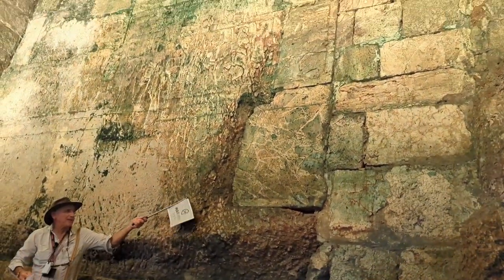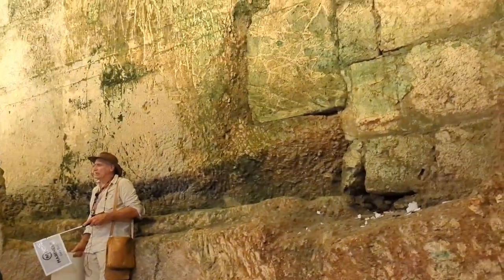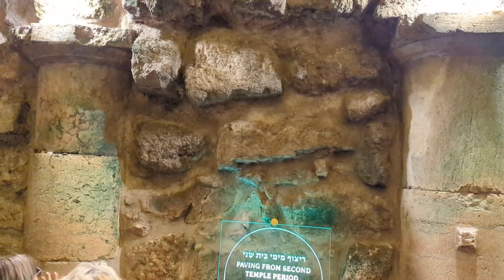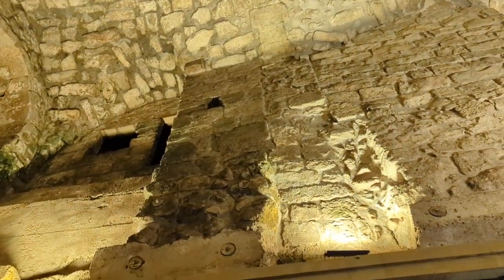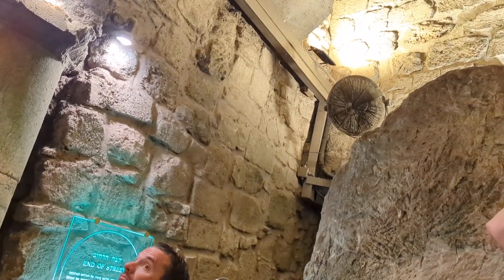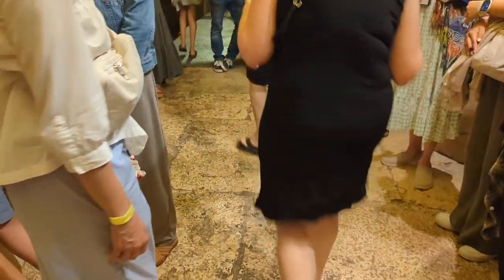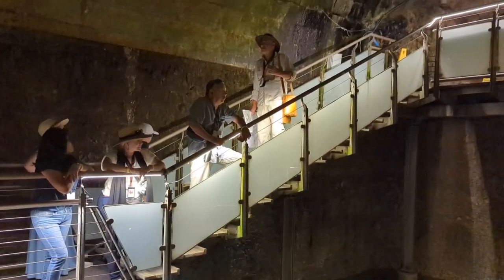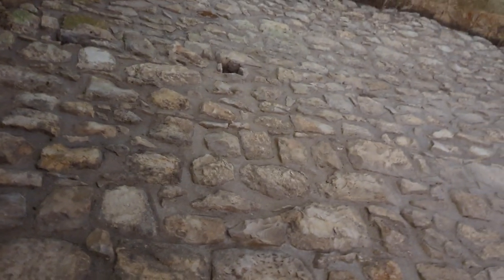Deep under the Bowels of the Western Wall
Exploring the cavernous excavation of the tunnels under the Western Wall. Tour by Uncle Kenny.
Further details are found in the coffee table book,
     "The Curious Tales of Scott & Petey, Lost in Israel 2023”